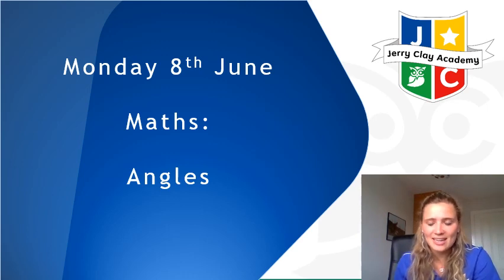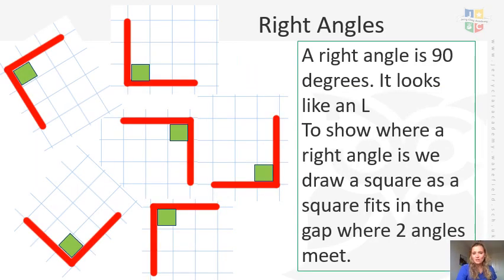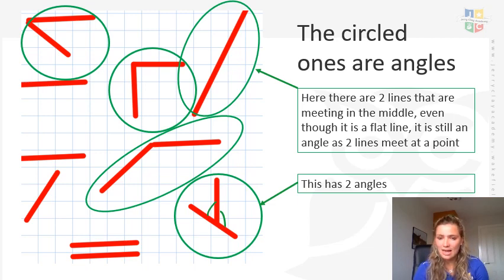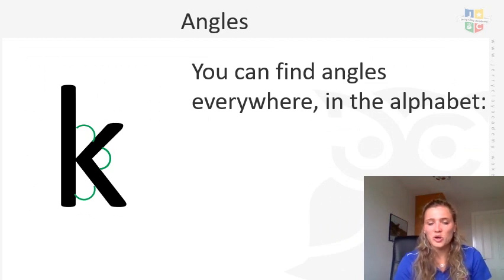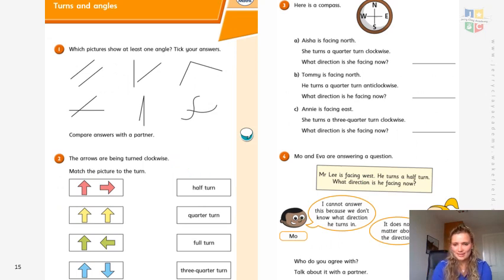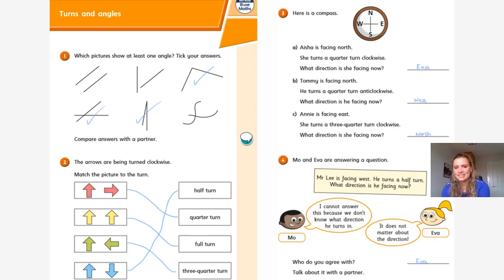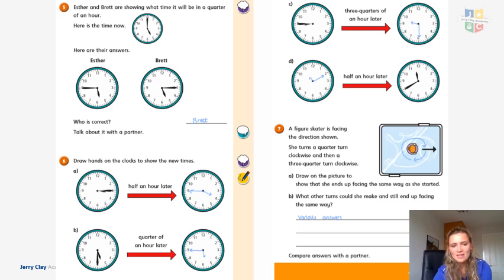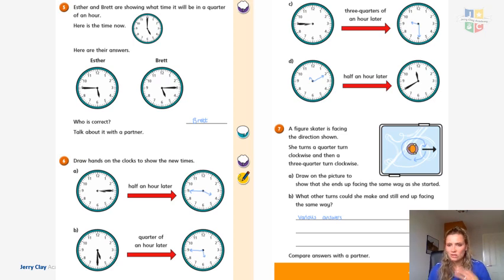Monday 8th June - Y3 Maths - Angles